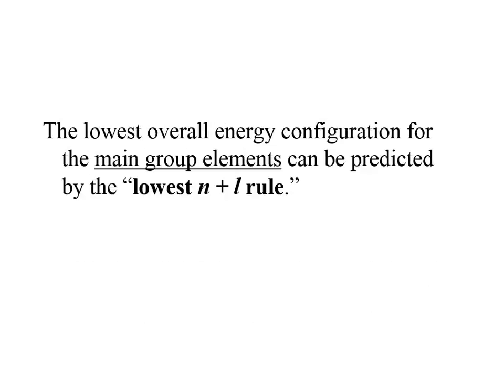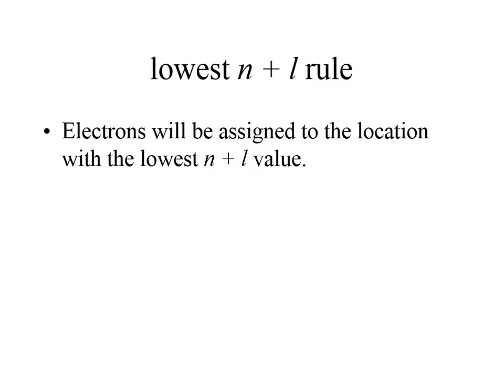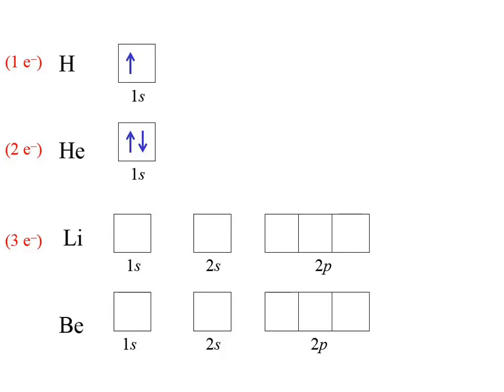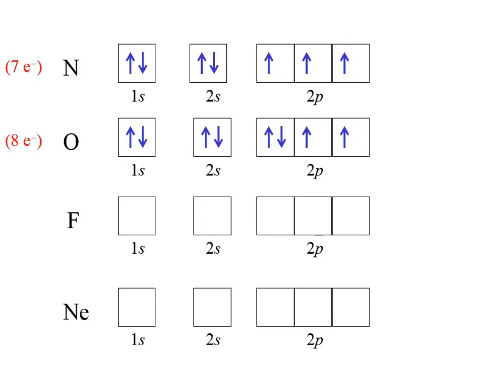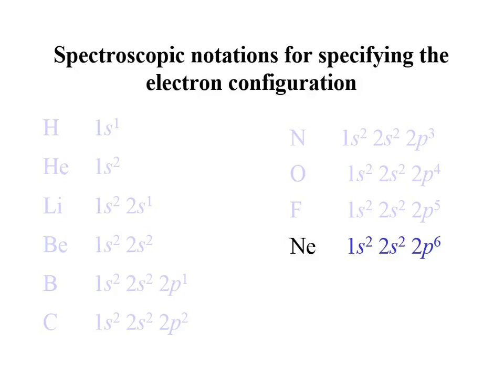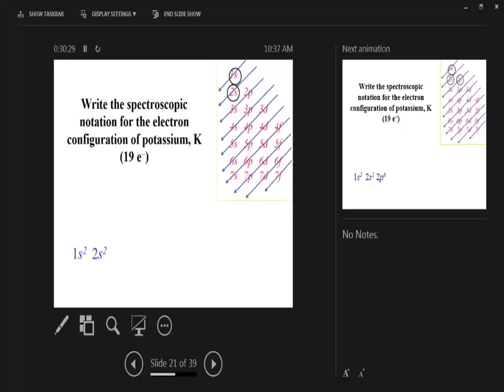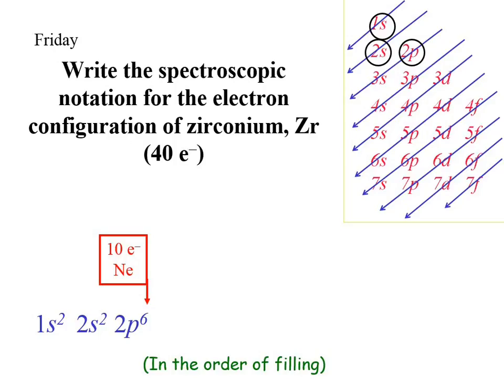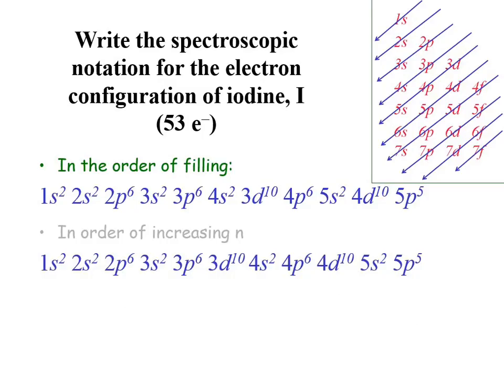CHM122 Electron Configurations